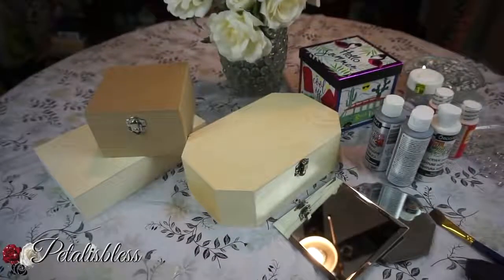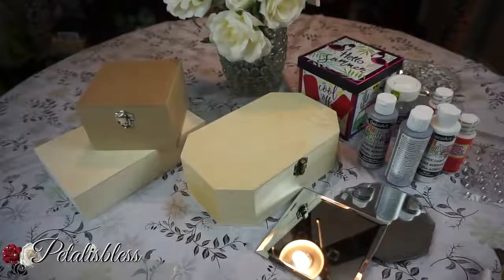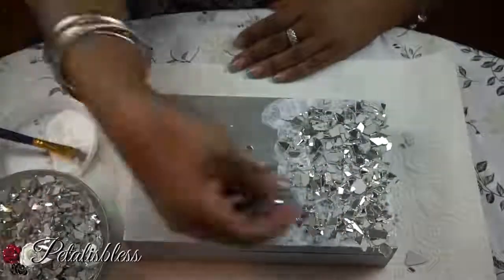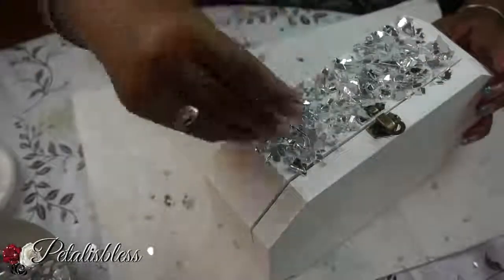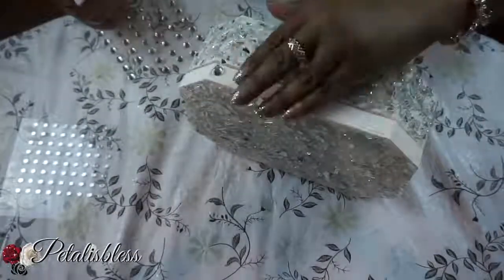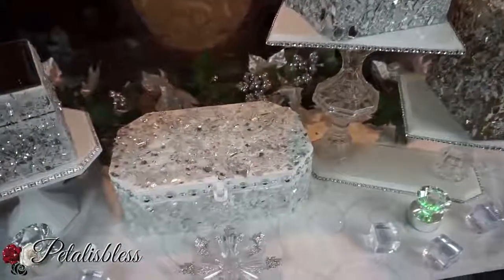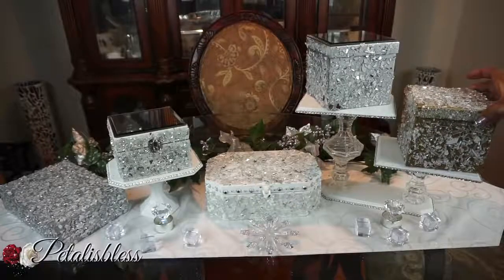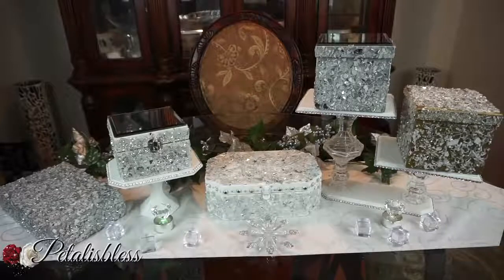DIY DOLLAR TREE BLING JEWELRY BOXES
If you enjoyed watching this Door Tree DIY Craft project video … Please 😊 Like Us Below!